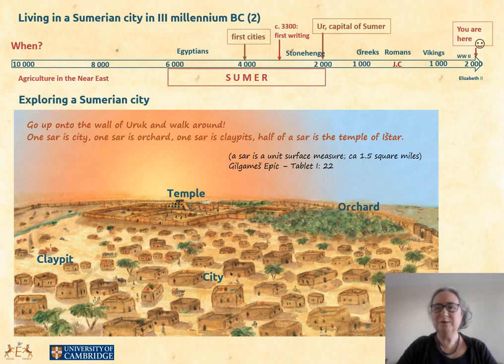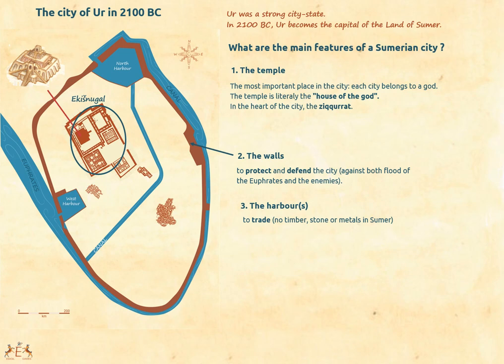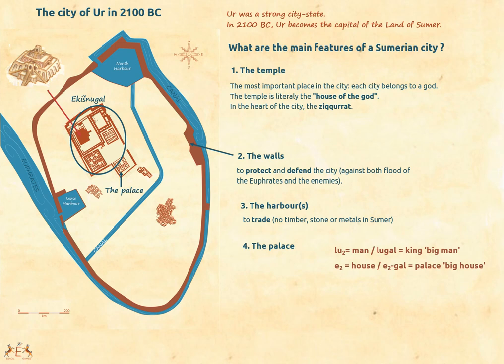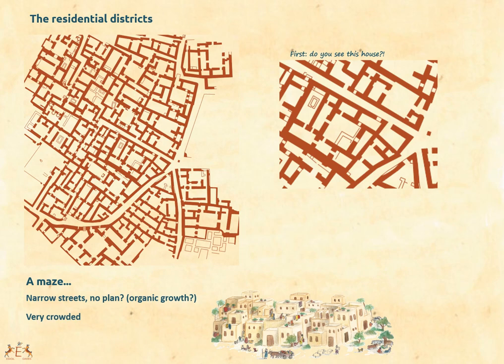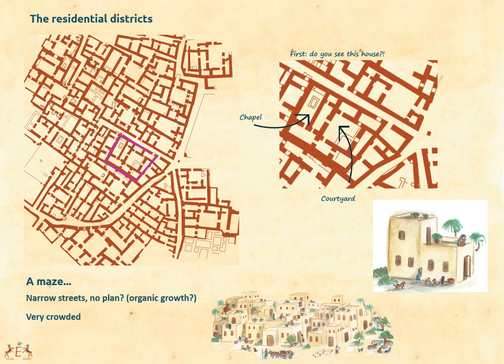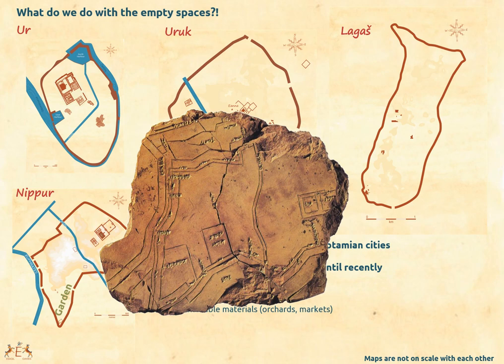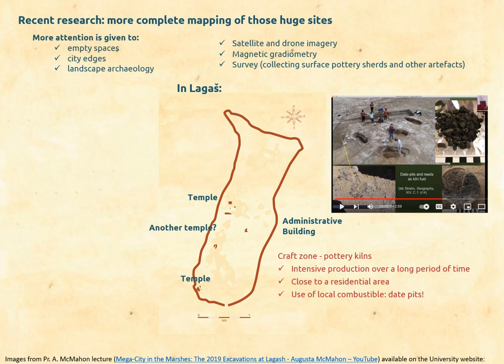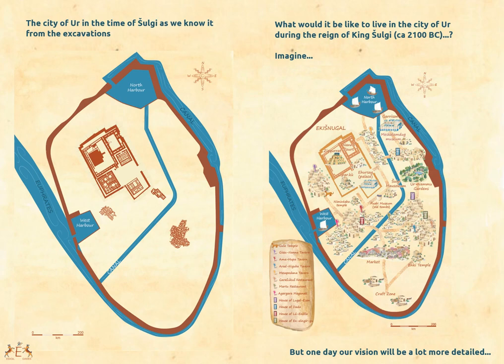Explore a Sumerian city!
Discover the main features of a Sumerian city and compare with our modern cities: are Sumerian issues so different to ours? This second video takes you in the heart of a (famous) Sumerian city: Ur. Explore the residential districts and visit the house where you could live! Dr Marie-F. Besnier also presents some aspects and directions of current research. Archaeology has a lot more to tell us about ancient Sumerian cities!

If you wish to find out more about the city of Ur, see Ur: Sumer booming capital city! – Esagil Games

Part of a series of four videos to explain Sumerian cities to children (7-14) and their parents presented by Dr Marie-Françoise Besnier. What are the origins of the first cities? Why did Sumerians adopt the city way of life? What are the main features of a Sumerian city? What was it like to live in a Sumerian city? The videos explore those topics, answer some questions and raise other issues!